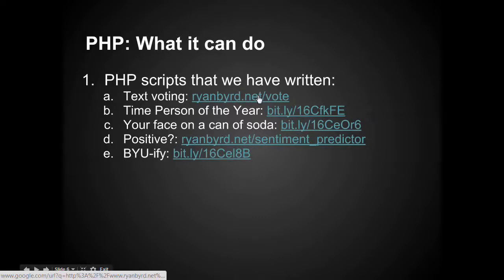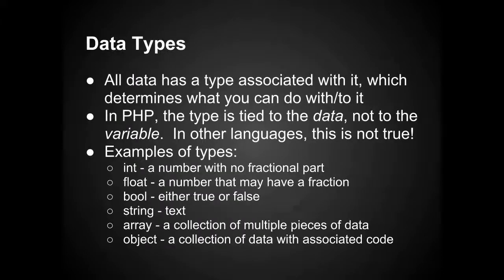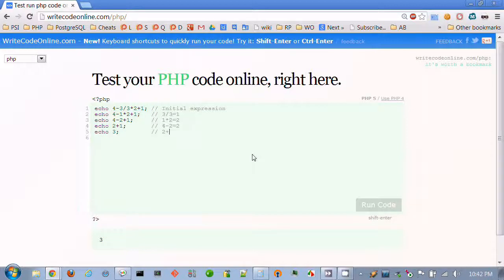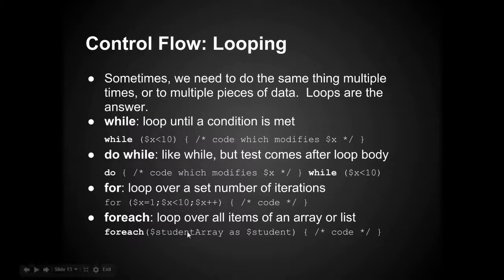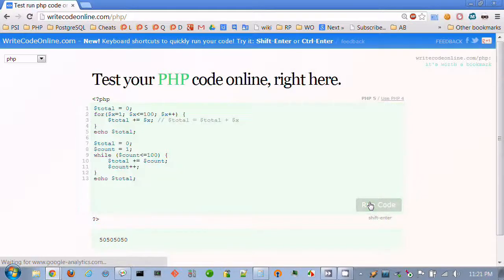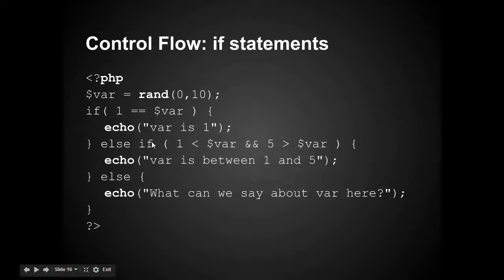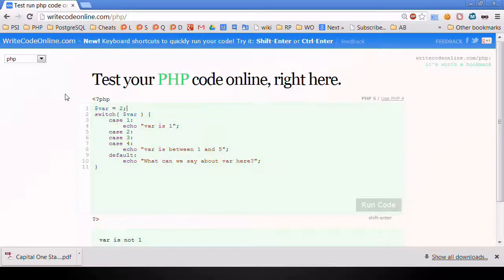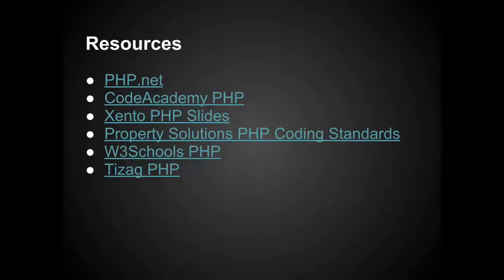PHP Training Session 1